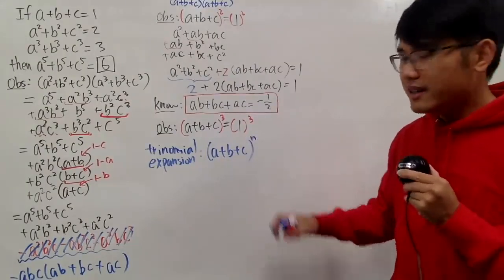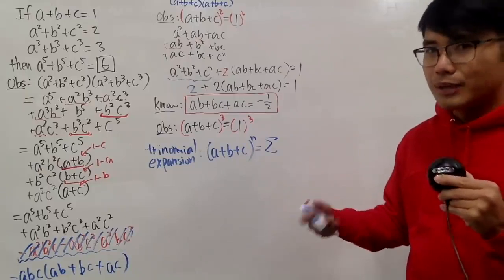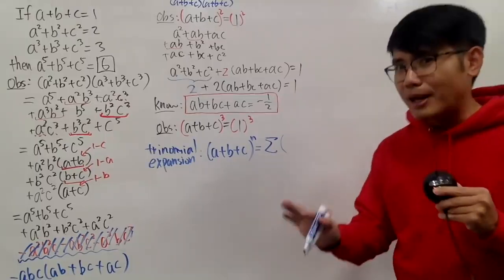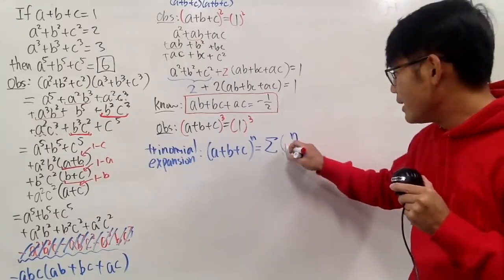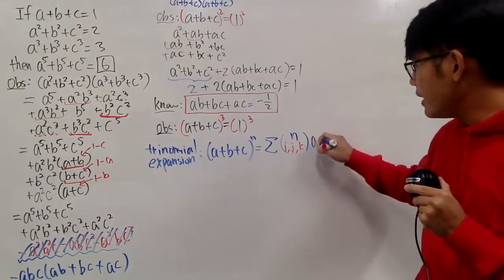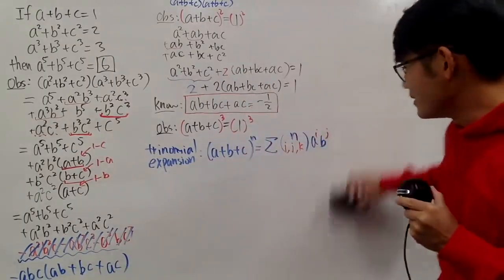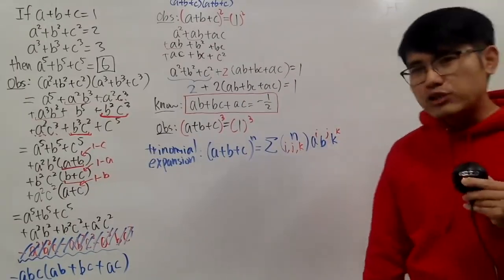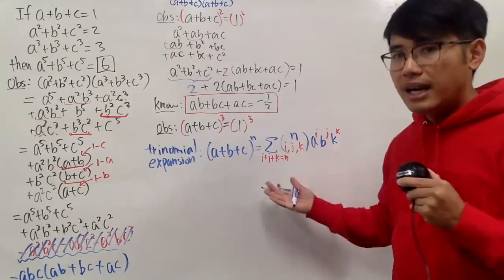Calculus teacher erases a mistake and then makes the SAME exact mistake!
Trinomial expansion! Hope this puts a smile on your face!